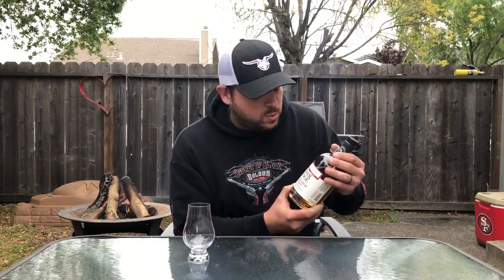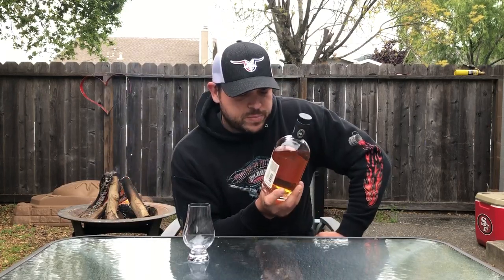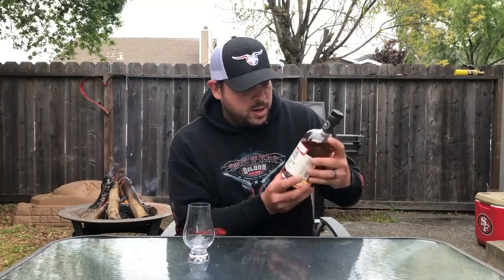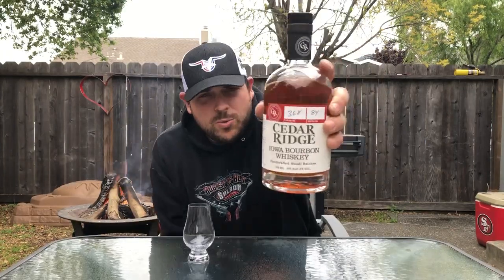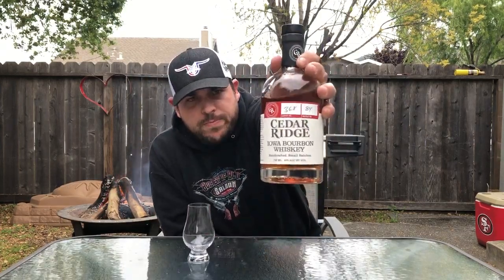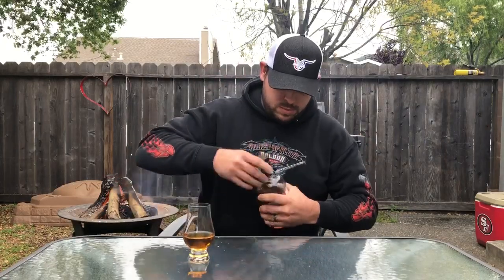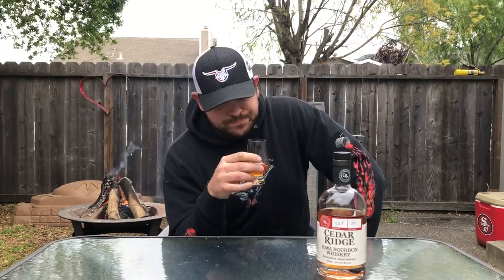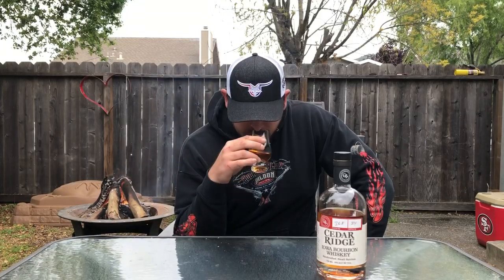Workin’ Man’s Whiskey Review #203: Cedar Ridge Iowa Bourbon